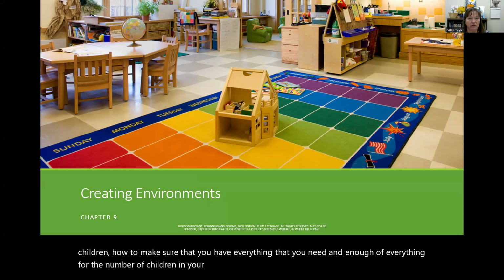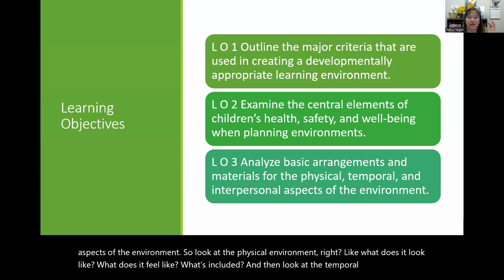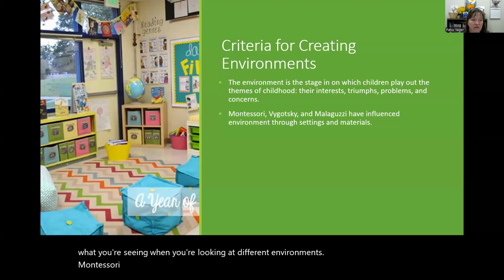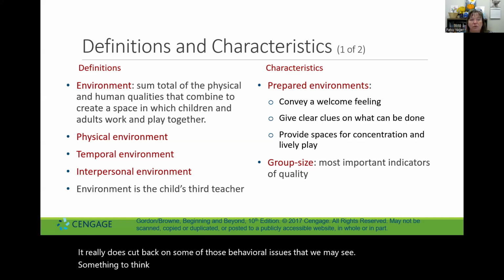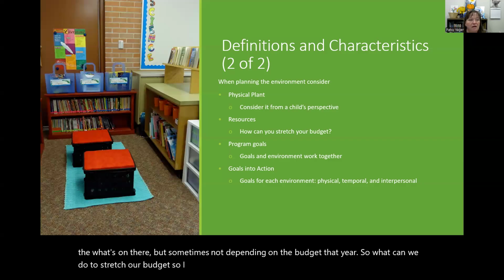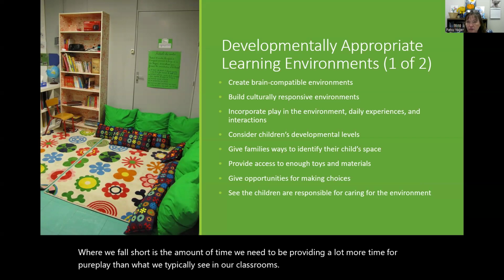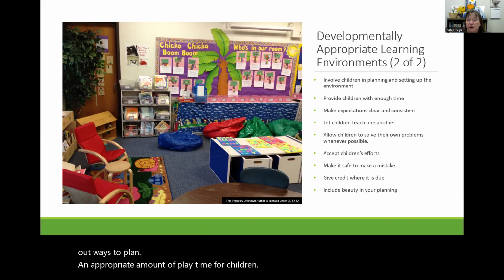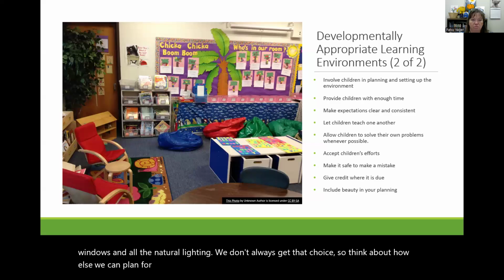Intro Lecture 9.1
Early Childhood Environments